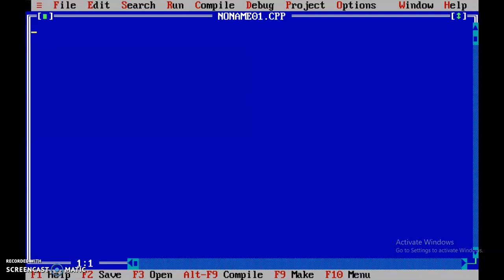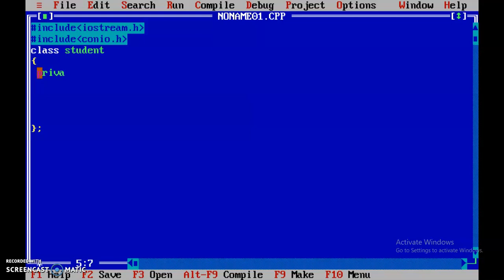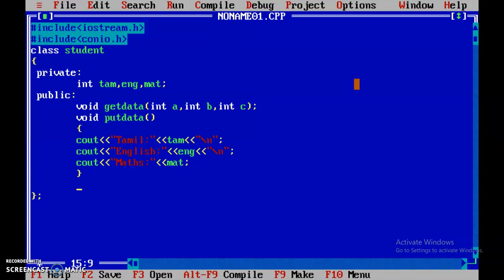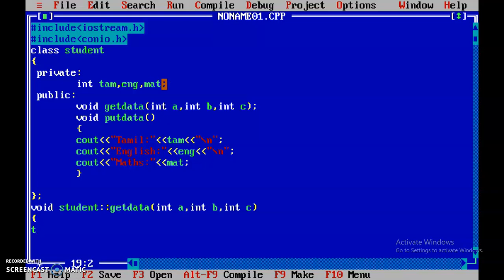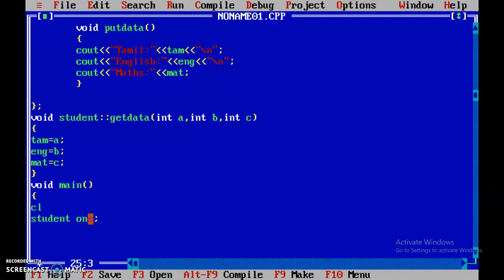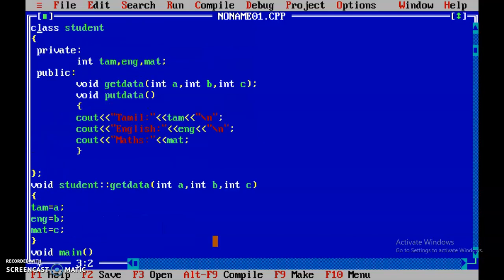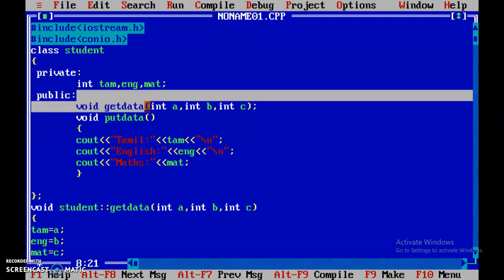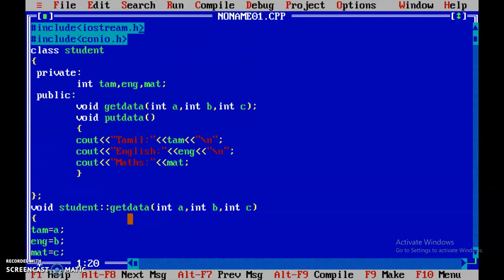A C++ Program with Class, Unit II, I B.Sc(CS), R.A.College for Women, Thiruvarur